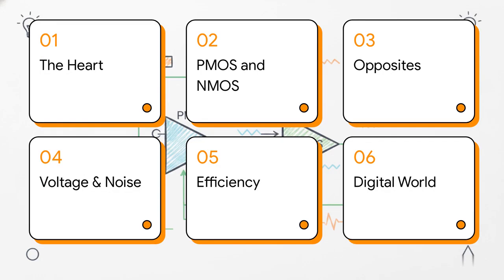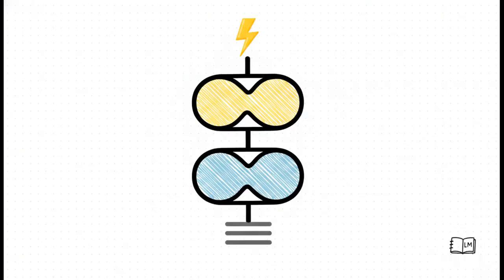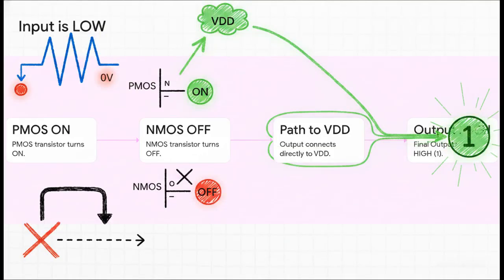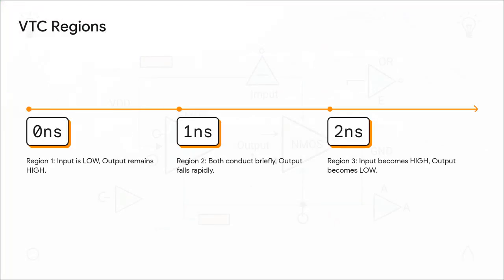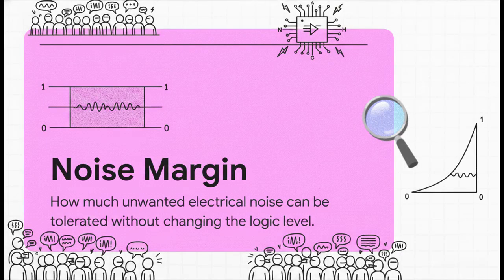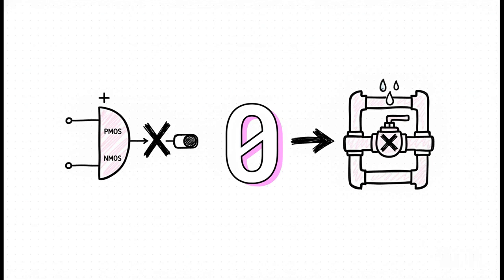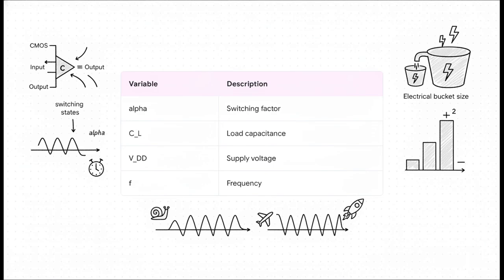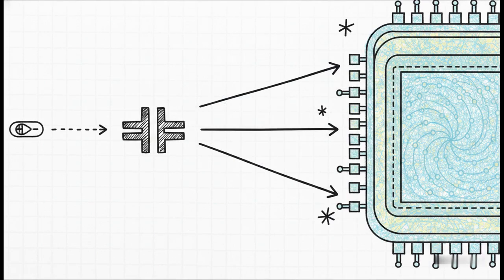Large CMOS inverter diagram + bold title "EVERY CHIP STARTS HERE!"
# CMOS Inverter Explained | The Foundation of Every Digital Chip

Have you ever wondered how every processor, memory chip, smartphone, and AI accelerator performs billions of operations every second?

It all starts with **one simple circuit — the CMOS Inverter.**

In this video, we'll explore the complete working of a **CMOS Inverter** from the ground up. You'll learn how **PMOS and NMOS transistors** work together to create the most fundamental logic gate used in every modern digital integrated circuit.

### 📚 In This Video:

✅ What is a CMOS Inverter?
✅ Why CMOS technology is used in modern chips
✅ PMOS and NMOS transistor operation
✅ Complete CMOS Inverter Circuit Explanation
✅ Working of the inverter for Logic 0 and Logic 1
✅ Truth Table Explained
✅ Current Flow Analysis
✅ Switching Operation
✅ Voltage Transfer Characteristics (VTC)
✅ VOH, VOL, VIH, VIL, and Switching Threshold (VM)
✅ Noise Margin Explained
✅ Static and Dynamic Power Consumption
✅ Propagation Delay (tPLH & tPHL)
✅ Advantages of CMOS Technology
✅ Real-World Applications in CPUs, GPUs, ASICs, FPGAs, and Memory Chips
✅ Frequently Asked VLSI Interview Questions

Whether you're a **VLSI beginner, ECE student, engineering graduate, ASIC engineer, FPGA developer, Design Verification learner, Physical Design engineer, or preparing for semiconductor interviews**, this video will help you build a strong foundation in digital electronics.

🎯 **Remember:** Every complex digital circuit—NAND gates, NOR gates, Flip-Flops, Registers, Counters, Processors, and AI Chips—is ultimately built using CMOS logic, and the CMOS Inverter is where it all begins.